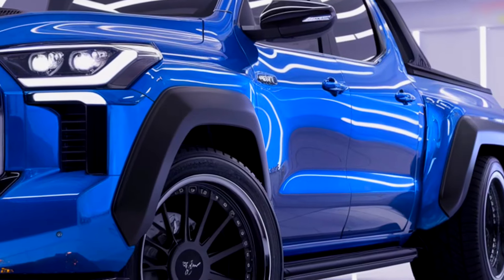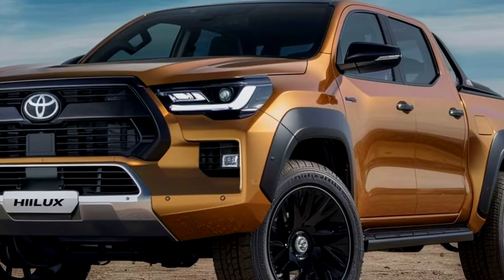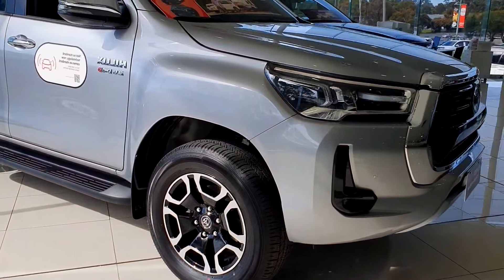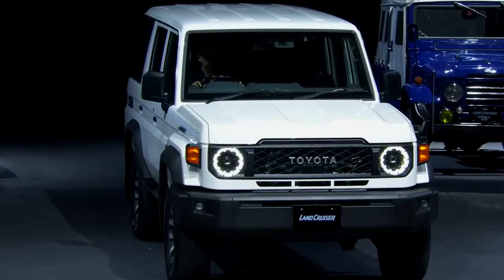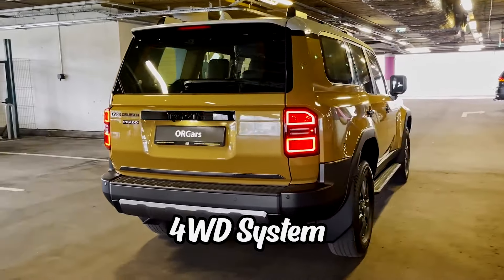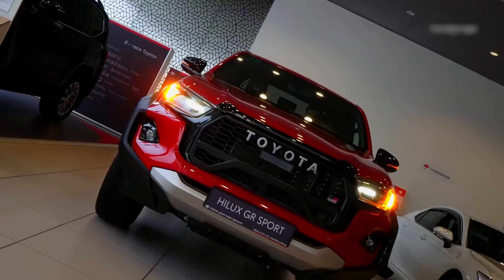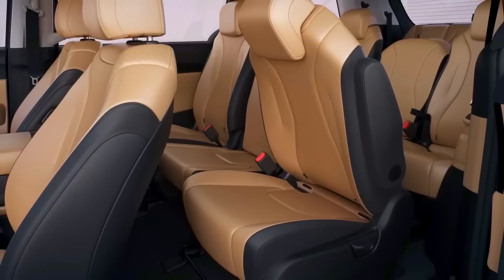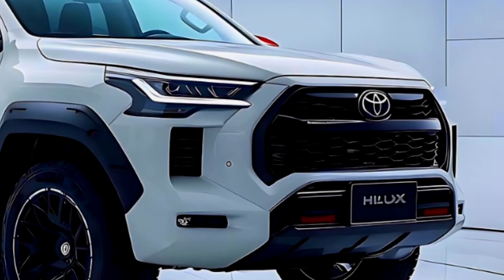Why You NEED The All New 2025 Toyota Hilux! It Doesn't Disappoint!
Discover why you need the all-new 2025 Toyota Hilux in this video! From its design to its performance, this truck doesn't disappoint.

In this video, we give you an in-depth look at the 2025 Toyota Hilux, covering everything from its revamped interior to its cutting-edge V6 diesel and hybrid powertrains. The all-new 2025 Toyota Hilux GR Sport is a standout, designed for both power and off-road capabilities. We’ll break down the 2025 Toyota Hilux hybrid price, performance upgrades, and its sleek, modern design. Whether you're looking at the Toyota Hilux Revo 2025 or the GR Sport model, this Toyota pickup is setting a new standard for the industry.

With a focus on key features, technology, and pricing for both the hybrid and traditional models, we’ll explore why the 2025 Toyota Hilux is one of the most anticipated pickups. Get insights into the 2025 Toyota Hilux USA release, review its top-tier features, and see how it competes with other trucks in the market. If you're considering the Toyota Hilux 2025 model or want a review of the new Toyota Hilux, you’ve come to the right place.